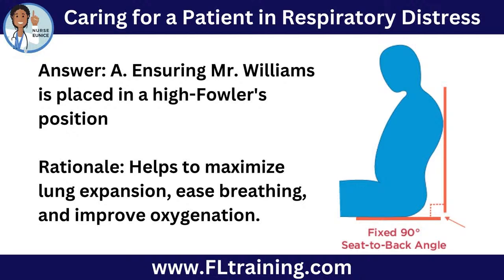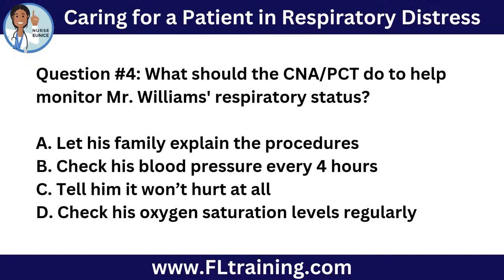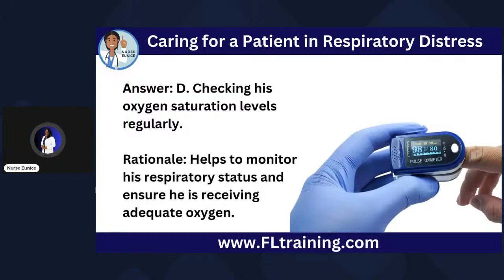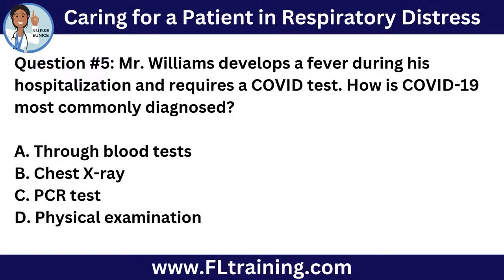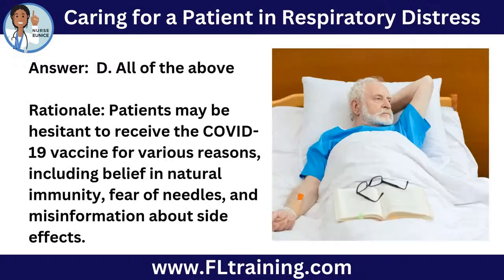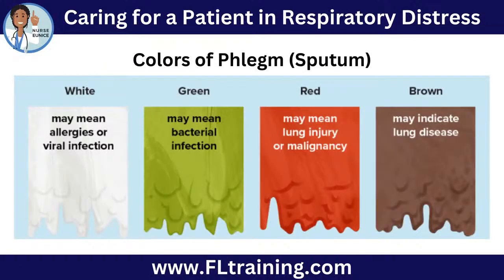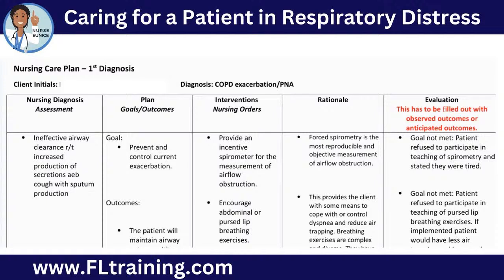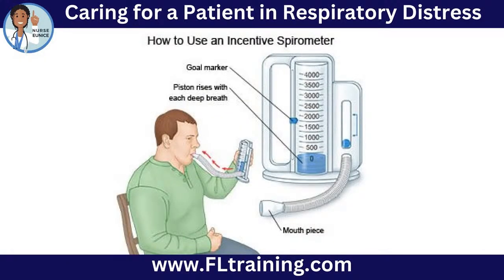CNA & PCT Practice Test: Caring for a Patient in Respiratory Distress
🫁 From recognizing the signs and symptoms 🚨 to providing immediate care and comfort, you'll learn practical tips and techniques to ensure your patient receives the best care possible. 🩺💙

🔹 Recognize the Signs: Learn how to identify respiratory distress early on.
🔹 Immediate Actions: Steps to take when your patient is struggling to breathe.
🔹 Comfort Measures: How to keep your patient calm and supported.
🔹 When to Seek Help: Knowing when to escalate to medical professionals.

Join Nurse Eunice in this comprehensive Certified Nursing Assistant (CNA) and Patient Care Technician (PCT) exam review video - and become more confident in managing respiratory emergencies!

For CNA and PCT certification classes and FREE study guides,